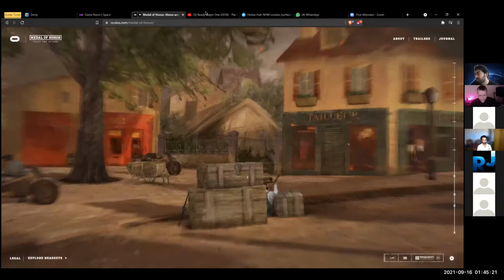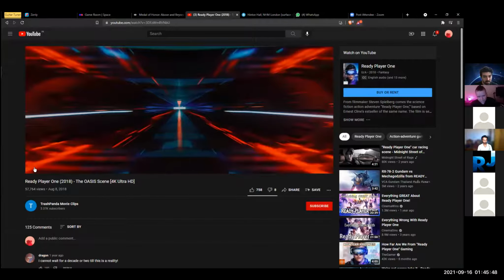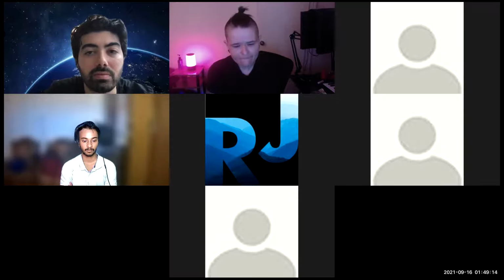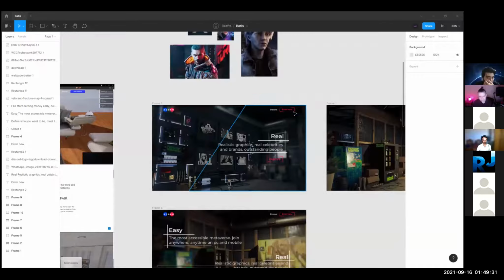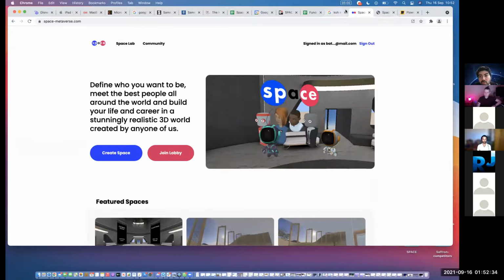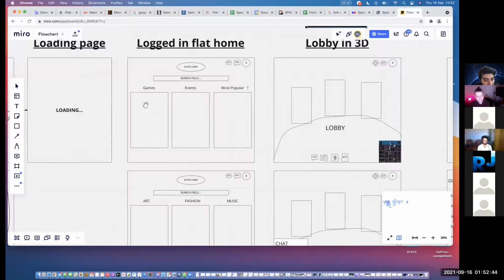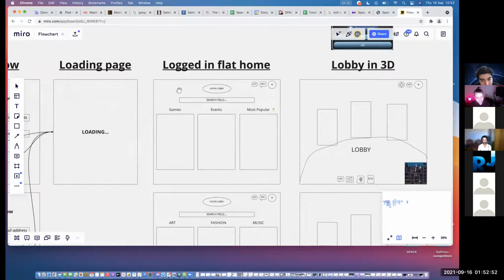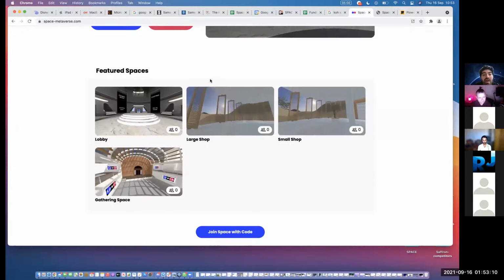Virtual World 3rd Meeting